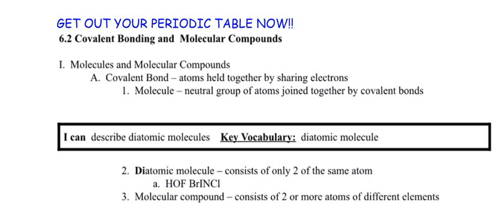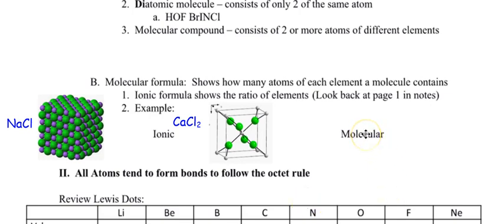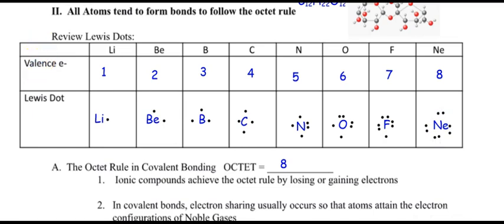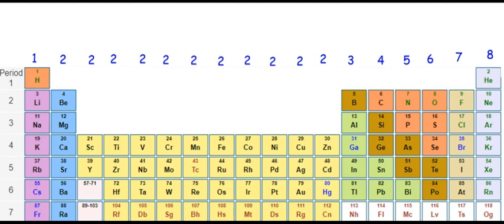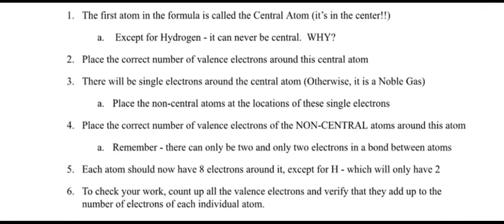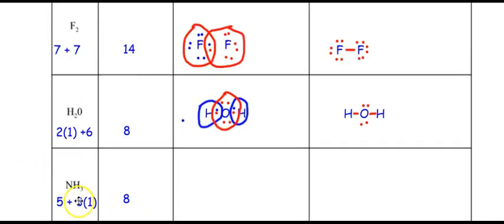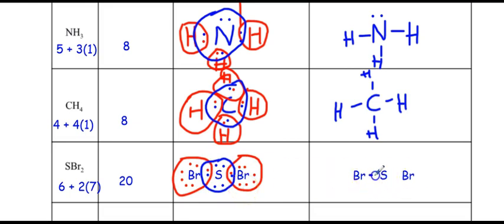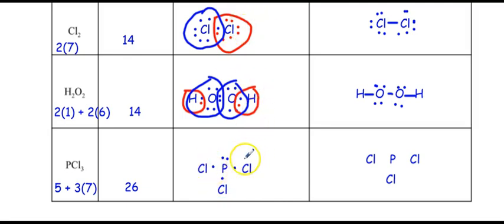ChemStar 6 2 1 Ch6 #4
Single Covalent Bonds